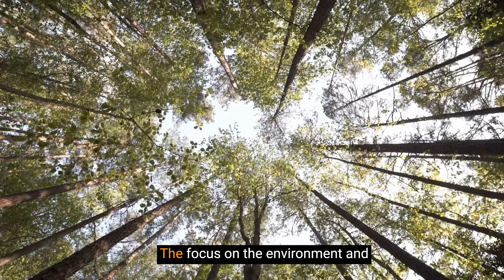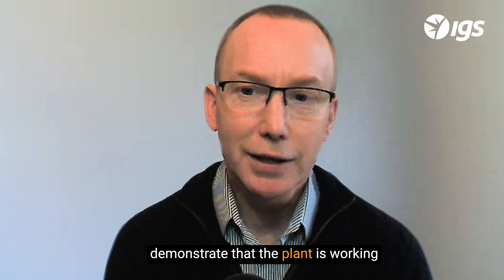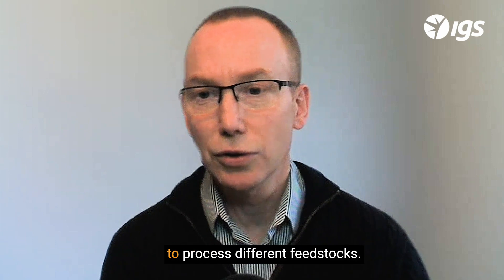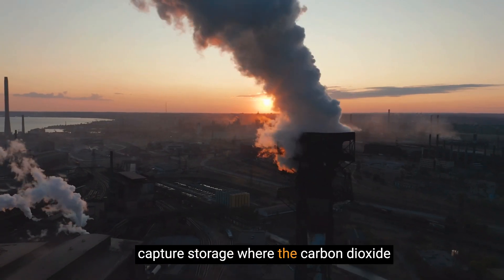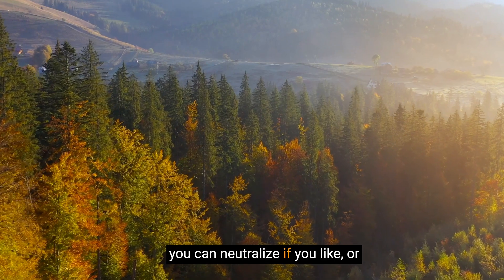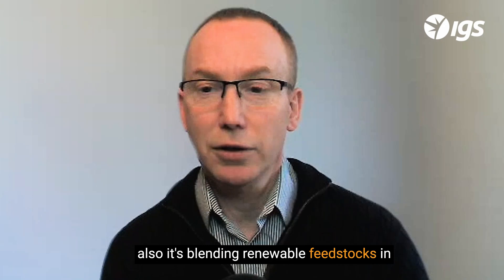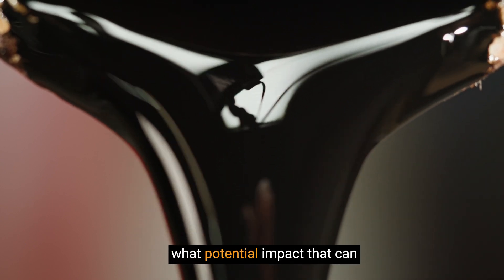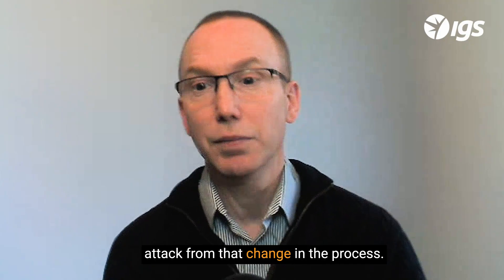5 Oil & Gas Industry Trends to Watch for Engineers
The oil and gas industry is witnessing a transformation driven by emerging trends like the conversion of existing assets for alternative feedstocks, energy efficiency, and carbon capture storage. Adapting to these changes is essential for organizations aiming to stay competitive and maintain a sustainable and reliable operation.

Stay ahead by understanding how these trends impact your assets and processes, from redesigning equipment for new feedstocks to mitigating corrosion risks from blended feedstocks.

In our latest case study, we discuss the long-term cost of short-term savings in thermal spray coatings and how using the wrong materials can result in premature failure and extensive corrosion.

Read how a gas plant in the Middle East identified internal corrosion in its amine process columns and how IGS HVTS provided a long-lasting solution that saved the client millions of dollars in lost revenue compared to a conventional thermal spray coating applied by a local contractor.